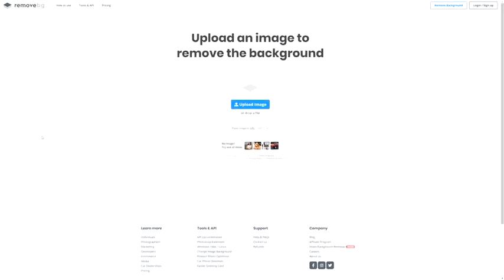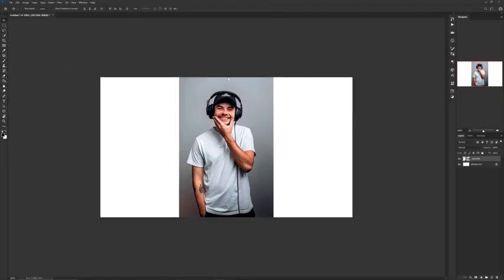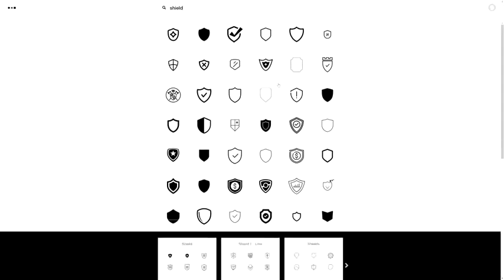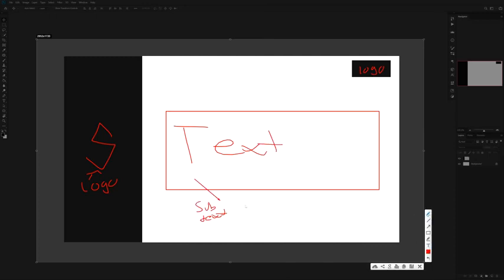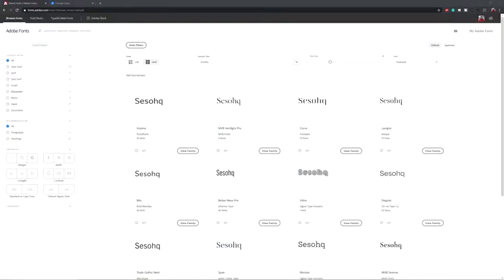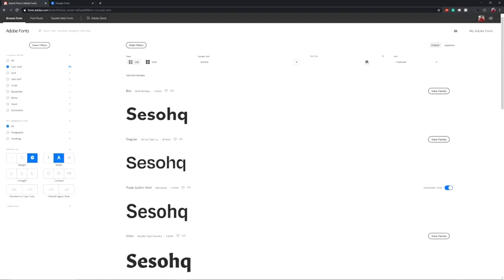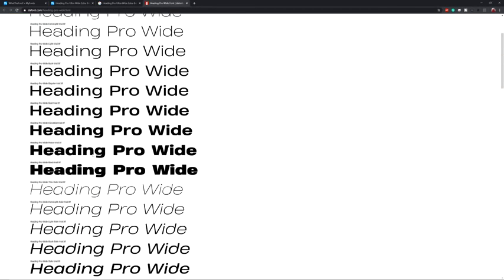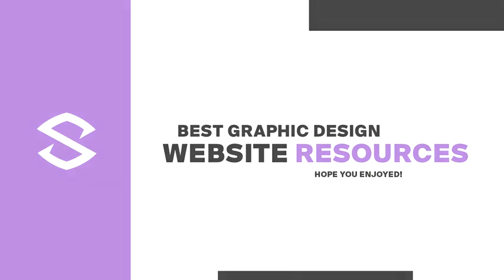Best 5 FREE Sites All Designers Should Visit 2020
Your Website Design Tips